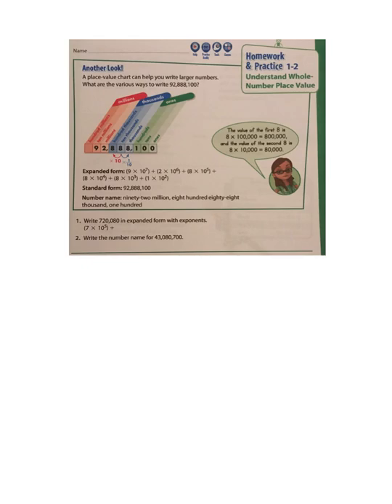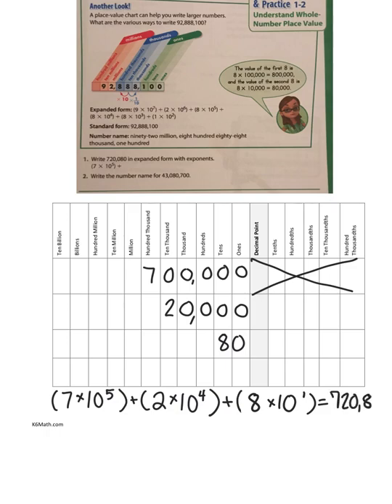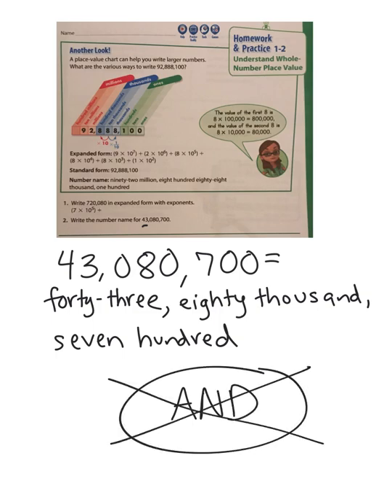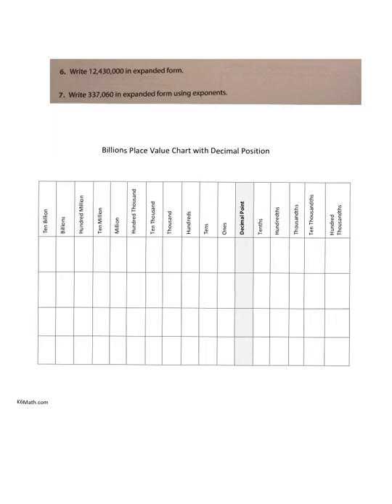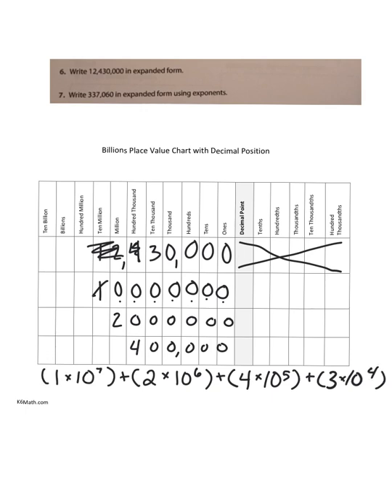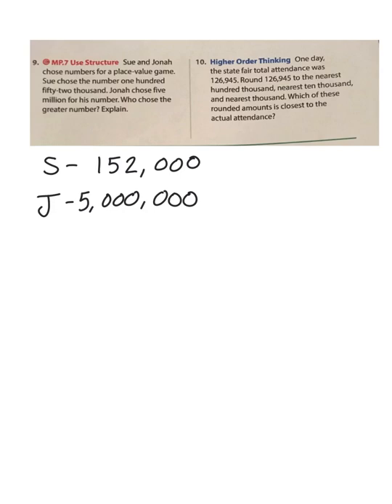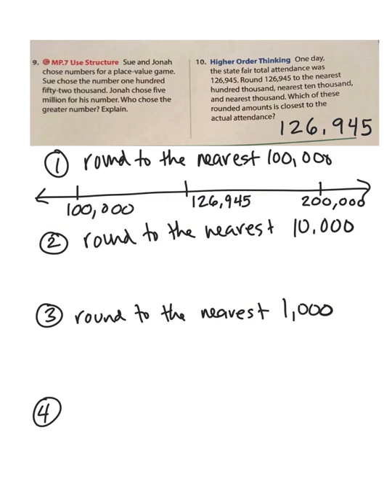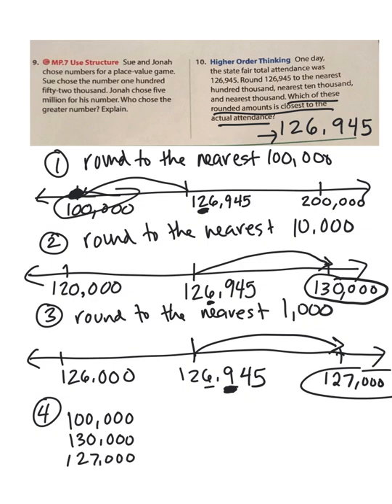Envision homework and practice #1-10